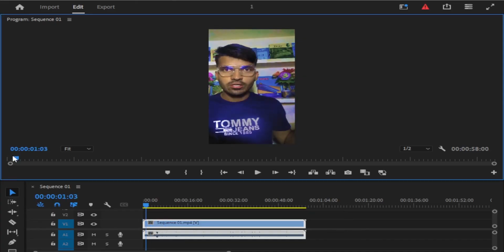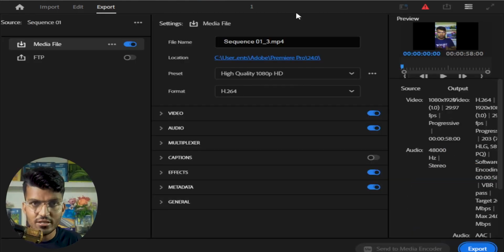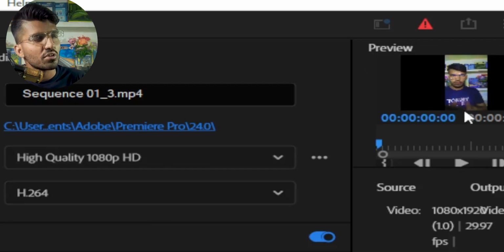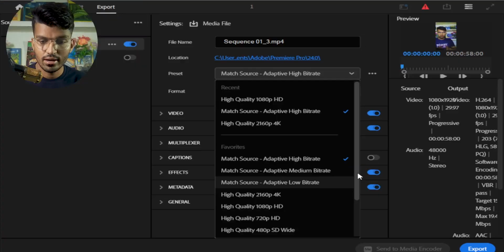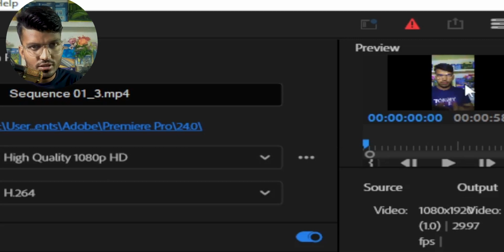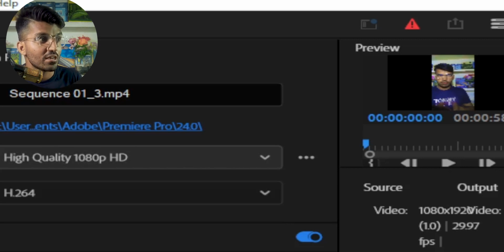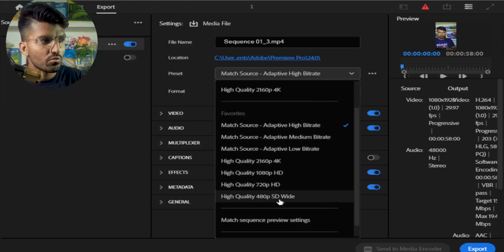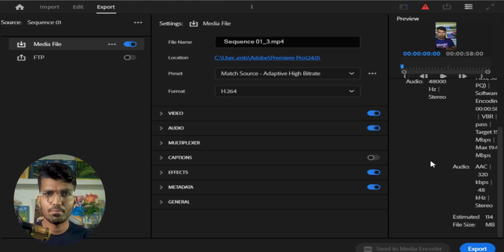Why Your Video Preview Changes After Export in Premiere Pro ?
"Understanding Premiere Pro: Why Your Video Preview Changes After Export"

In this video, we delve into the intriguing world of Adobe Premiere Pro. Have you ever wondered why your meticulously crafted video preview looks different once it's exported? Join us as we demystify this phenomenon, exploring the technical aspects, potential pitfalls, and practical solutions. Whether you're a seasoned editor or a curious beginner, this video sheds light on the intricacies of video rendering and helps you achieve consistent results. 🎬✨

Best Regards:
Mujahid-Official